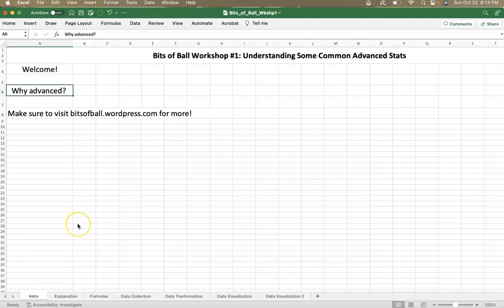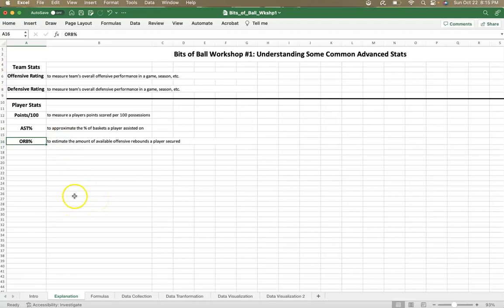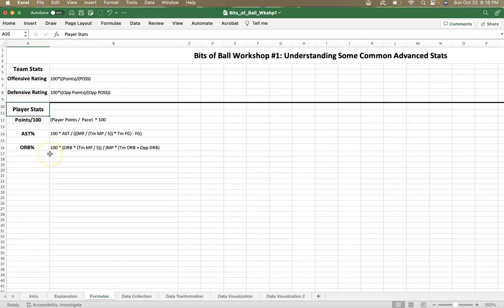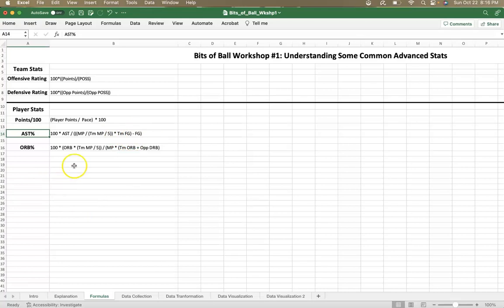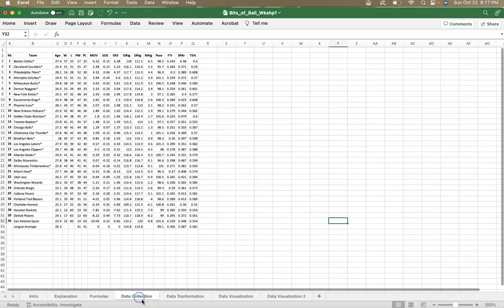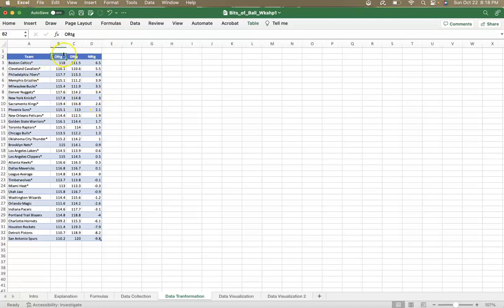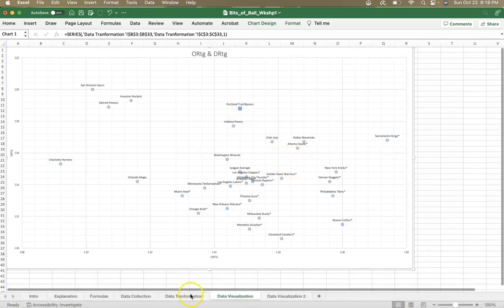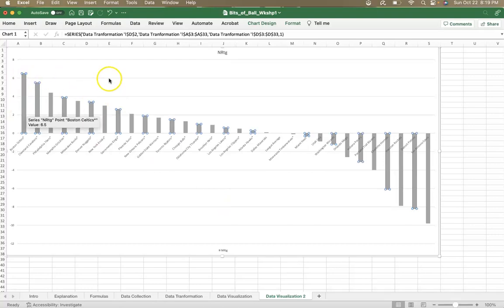Bits of Ball Workshop 1: Understanding Some Advanced NBA Stats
This video is for people unfamiliar with the world of advanced NBA statistics. The entire video takes place in an Excel workbook so there is no need to fear of complicated lines of code!

Make sure to check out bitsofball.wordpress.com for more